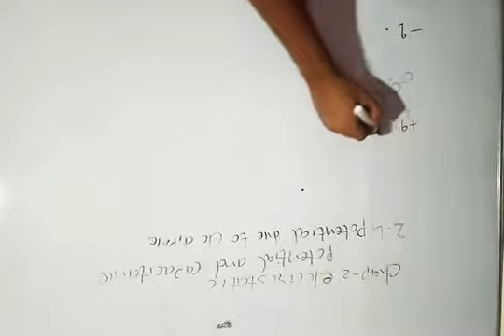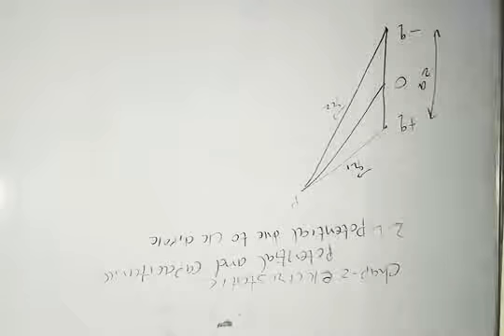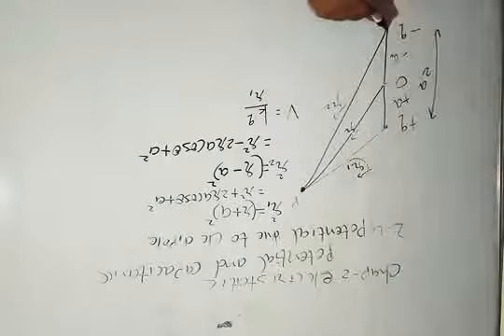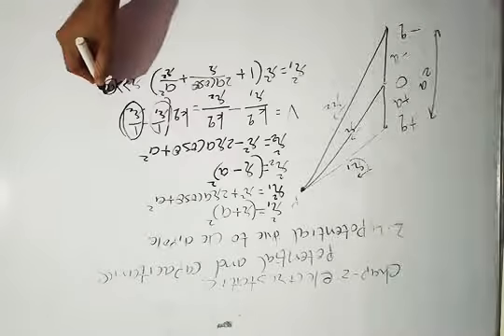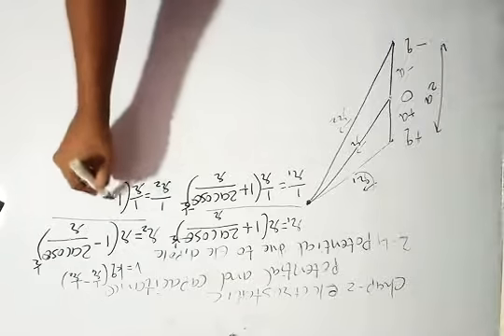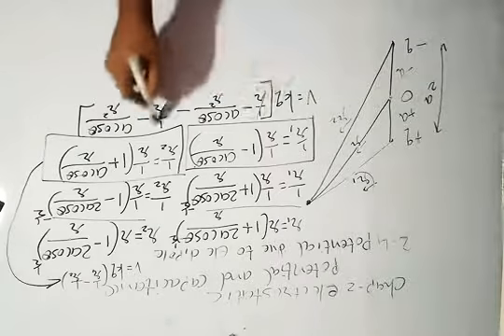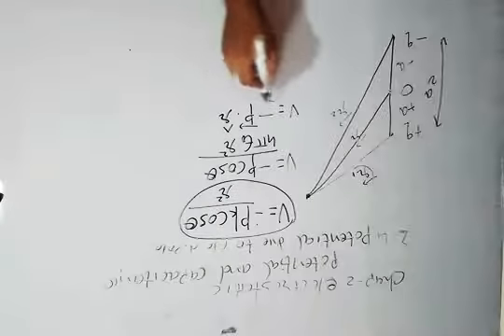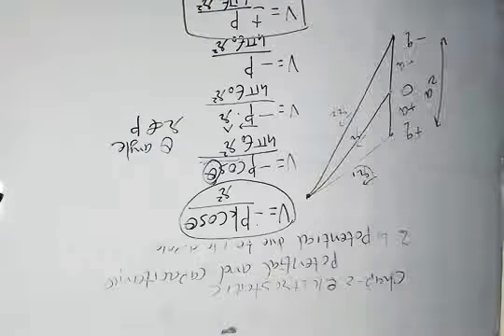NCERT Physics class 12 chapter 2 2.4 POTENTIAL DUE TO ELECTRIC DIPOLE